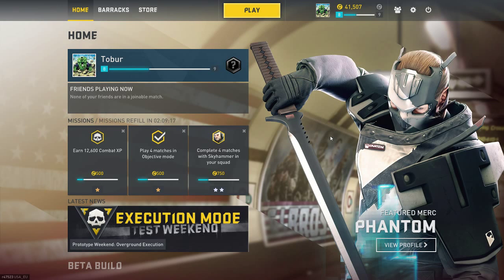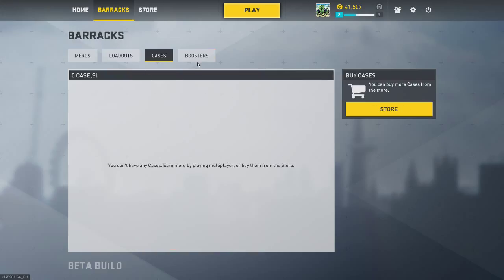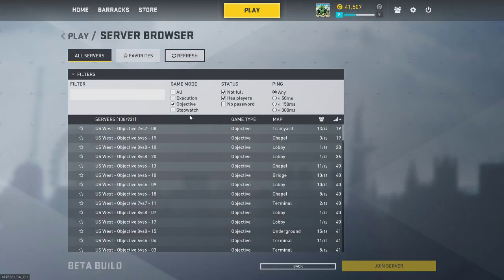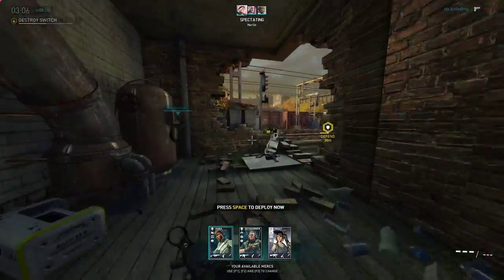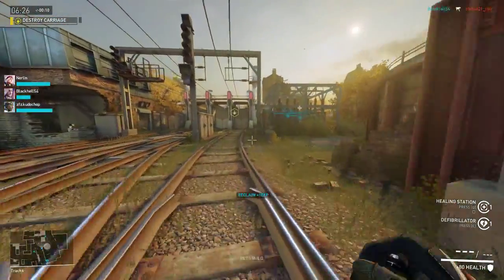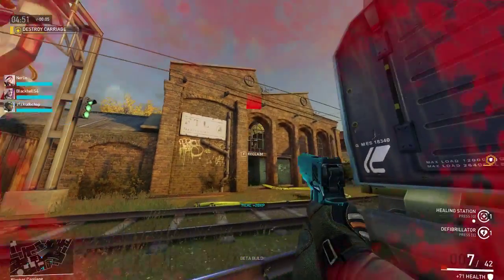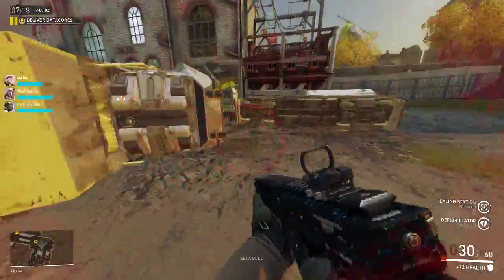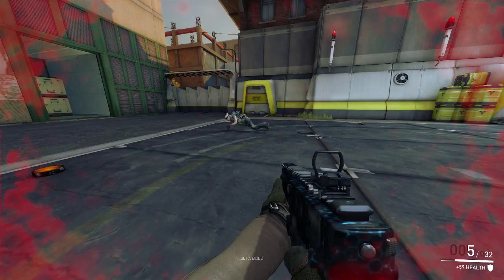Let's Play Dirty Bomb 720p60 Part 2 "Explaining the Game"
Dirty Bomb is an FPS Arena style game similar to Team Fortress 2 and Gary's Mod. As such you have objectives to complete and compete against the other team of up to 8 players on each side. With over 8 arenas the challenge is always there and the enjoyment is a constant factor. Let's Play Dirty Bomb!

My Channels/pages:
Our eShop: